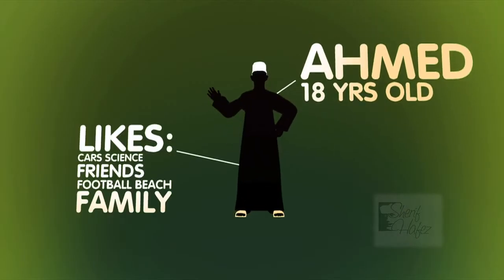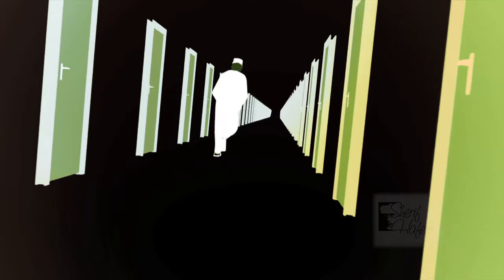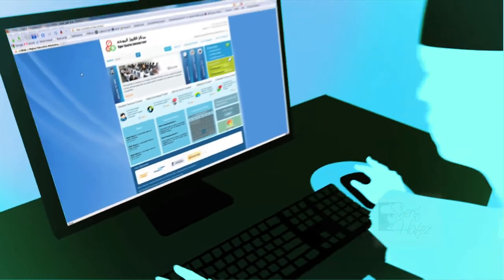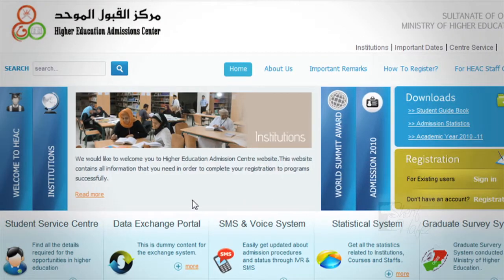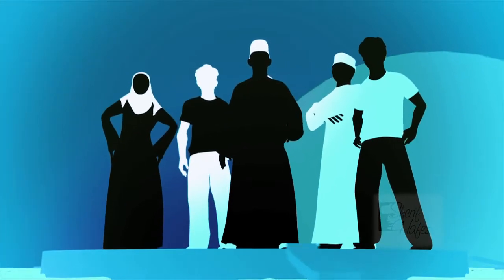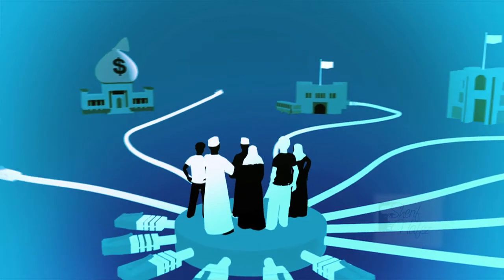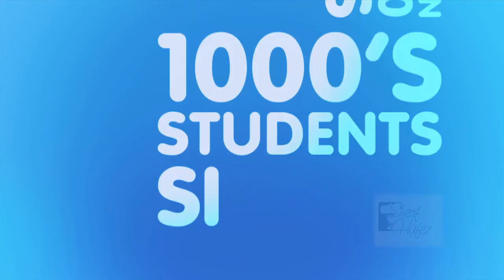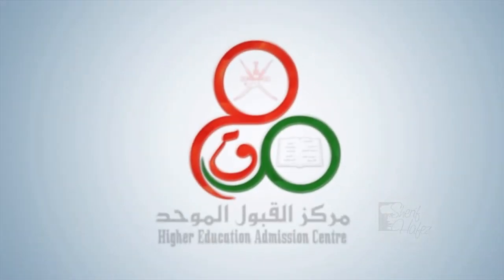Center of Admissions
Animation video showing case what life is like without the An electronic system that enables students at a click of a button to register … To find the right college …The right courses … For the right budget.